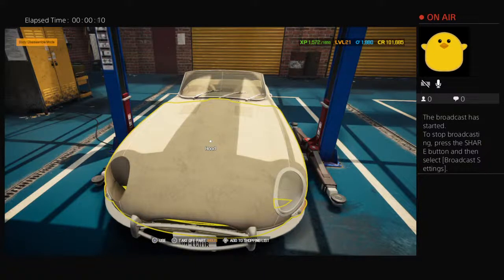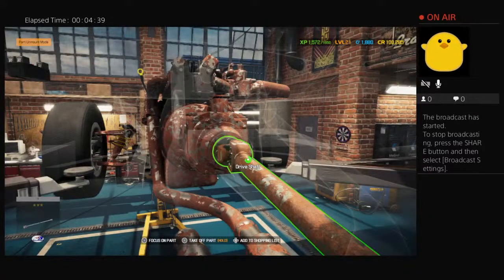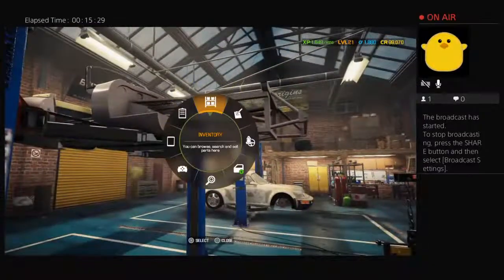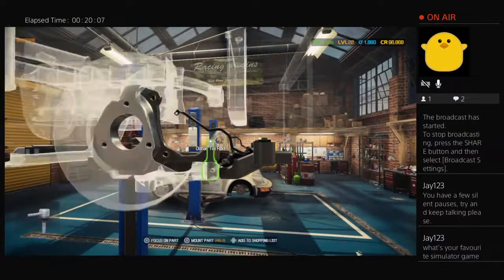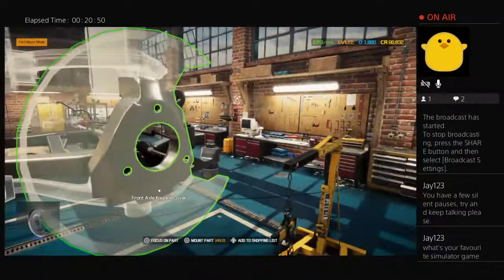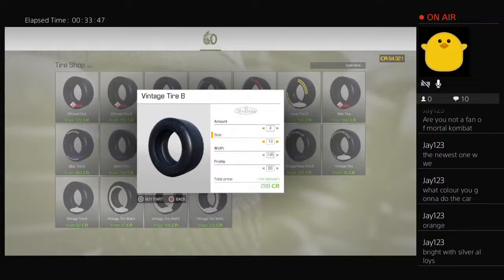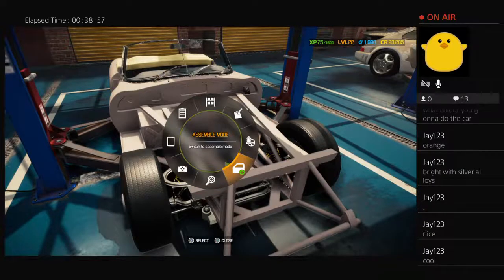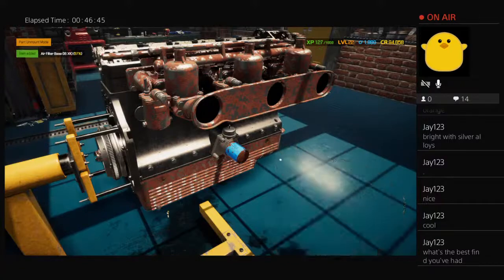Jaguar E type Car Mechanic Simulator 2021 Live Stream PS4 Gameplay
Jaguar E type Car Mechanic Simulator 2021 PS4 gameplay Live stream